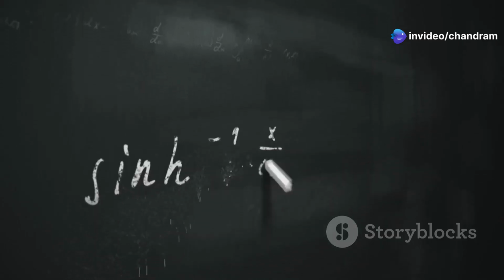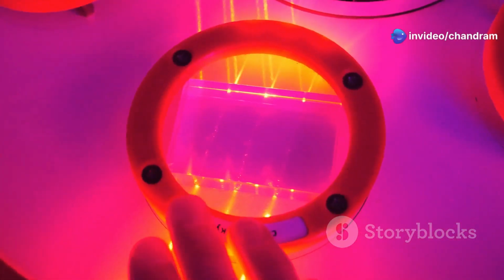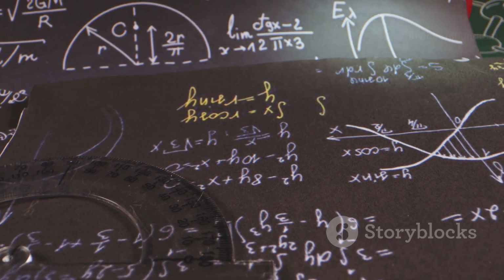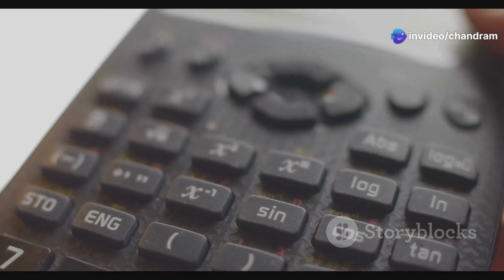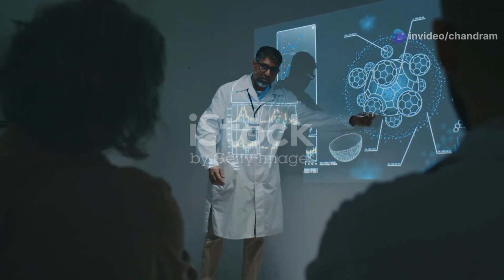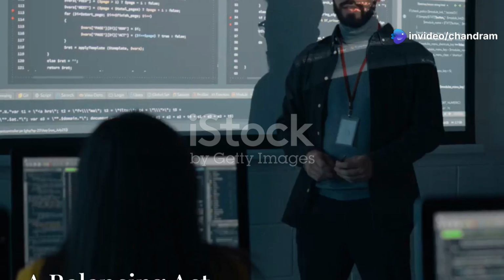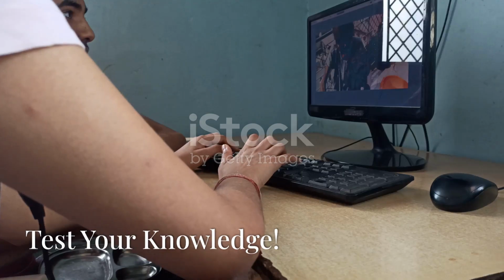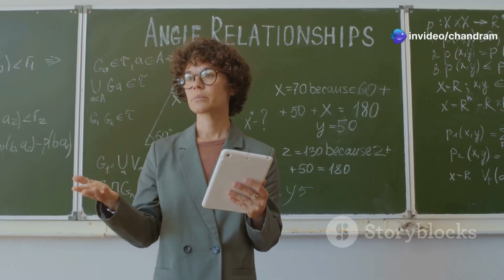Part 3 -Mastering Light -Understanding Snell’s Law with Real Life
Dive into the fascinating world of light with "Understanding Snell’s Law with Real-Life Applications"! 🌊✨ In this engaging 10-minute video, we explore how light bends as it transitions between different media, revealing the science behind everyday phenomena like distorted underwater images and the sparkle of diamonds.

Join us as we break down Snell’s Law, demonstrate its applications in fiber optics, and uncover its crucial role in technologies like cameras and telescopes. Plus, test your knowledge with fun interactive quizzes!

Whether you're a student or just curious about how light works, this video will illuminate your understanding.

OUTLINE:

00:00:00 The Twinkling of Light
00:02:09 What is Snell's Law?
00:04:04 The Bending of Light
00:04:40 Calculating with Snell's Law
00:07:32 Snell's Law in Action
00:08:13 A Light Trap!
00:08:56 A Balancing Act
00:09:30 Test Your Knowledge!
00:10:06 The Wonders of Light ‪@BBC‬ ‪@NaaAnveshana‬ ‪@UmaTeluguTraveller‬ ‪@CNBC‬ ‪@TV9TeluguDigital‬ ‪@NatGeoLA‬ ‪@DiscoveryKidsLAT‬